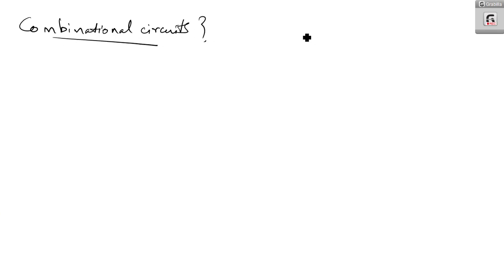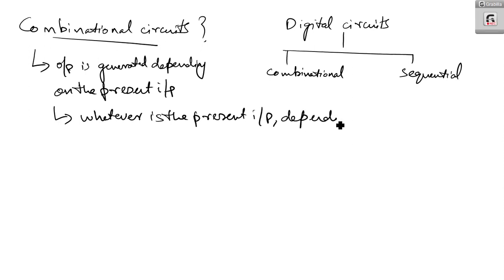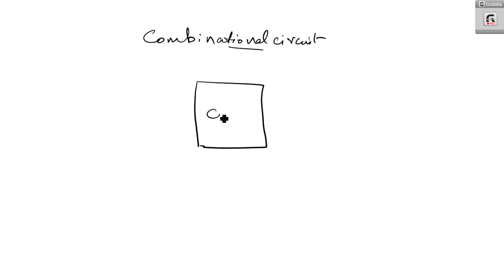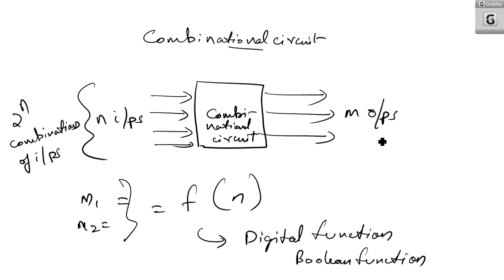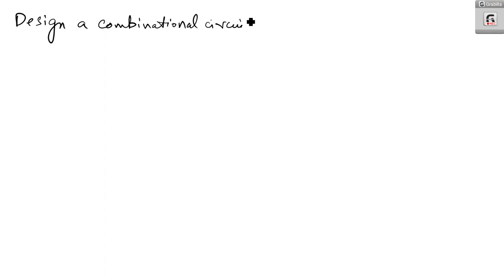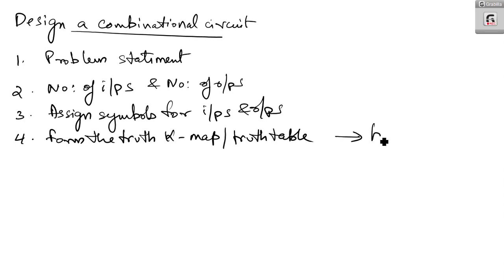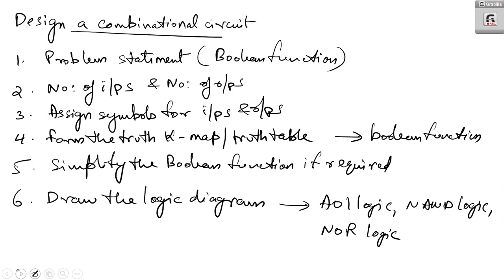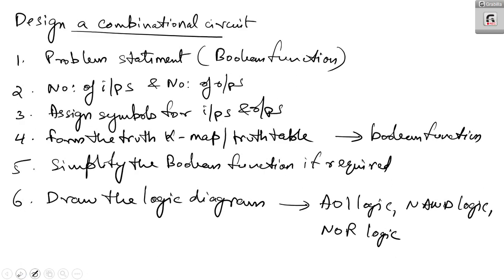Lect44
Introduction to Combinational circuits